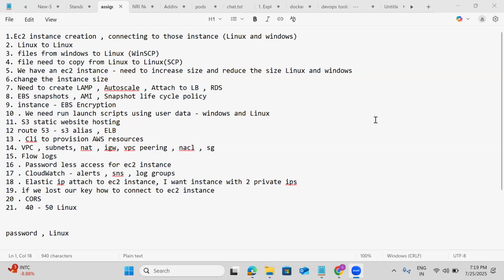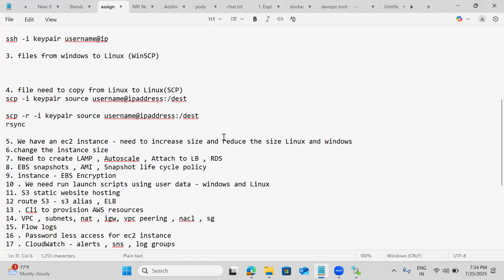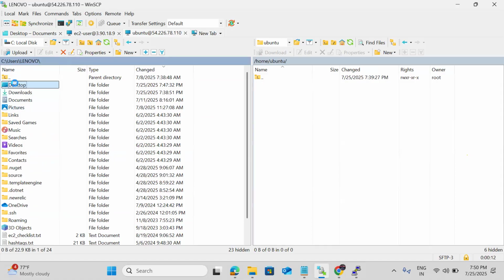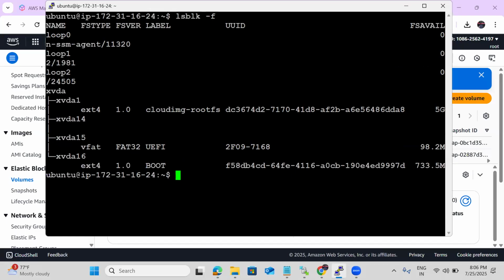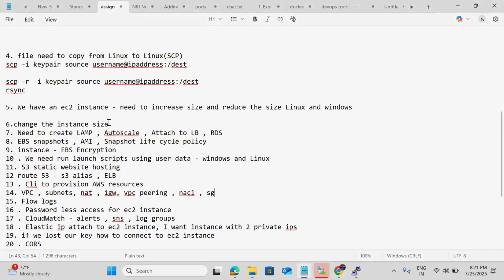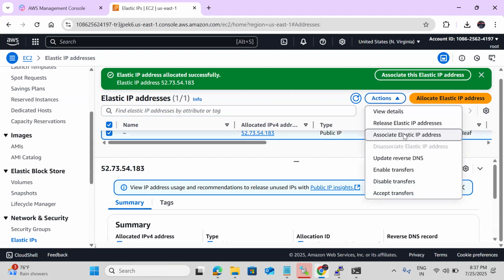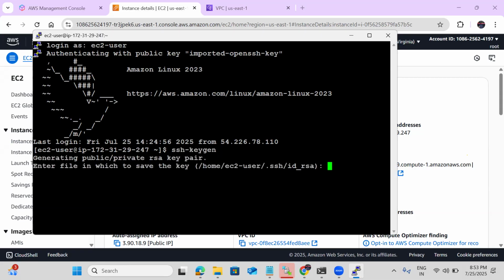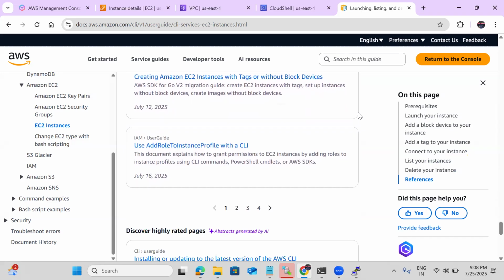AWS Real time scenarios hands on lab session 1